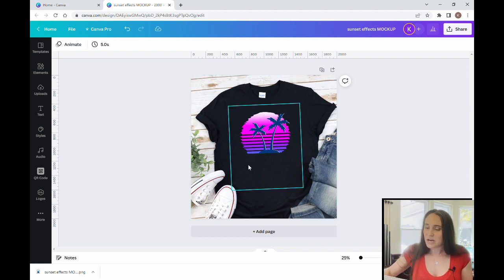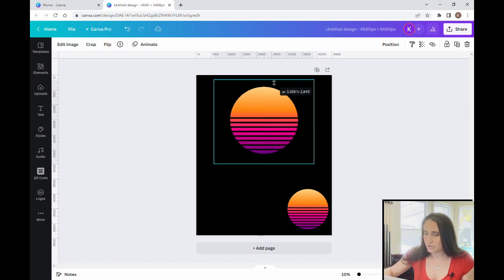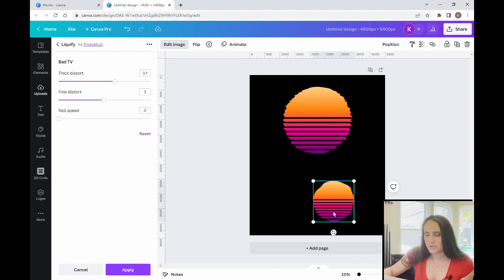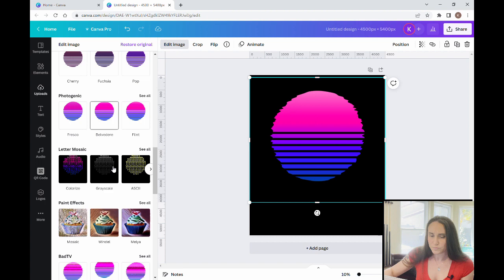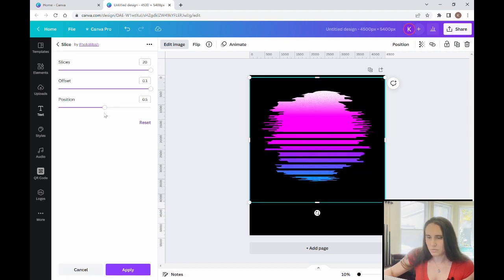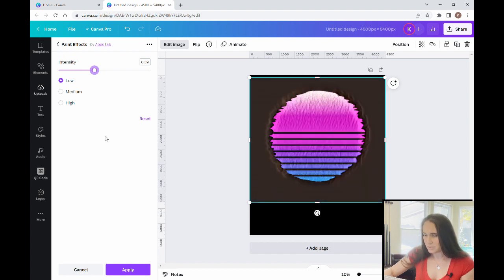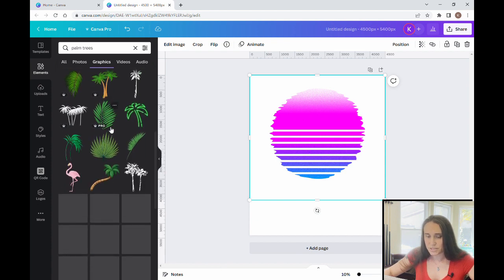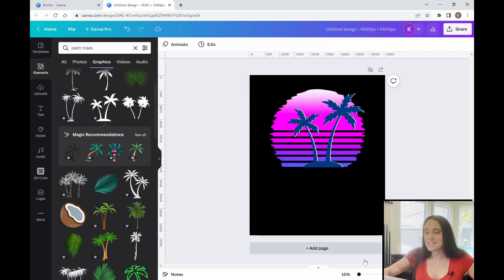Canva tutorial for Print on Demand T-shirt designing: Sunset effects for POD/ shake, bad TV, etc.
This video shows how to use Canva photo effects to create custom sunsets for POD T-shirt designs. Use shake effect, bad TV, photogenic and other effects for unique summer sunset designs perfect for print on demand. Make money selling summer vacation designs on platforms such as Merch By Amazon, Etsy, RedBubble and more.